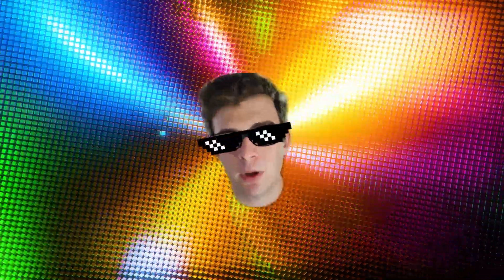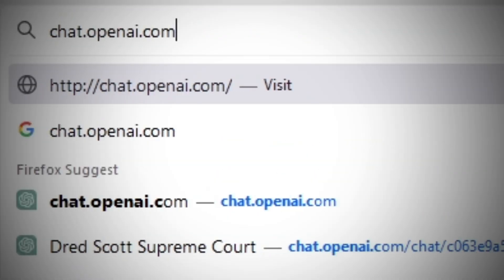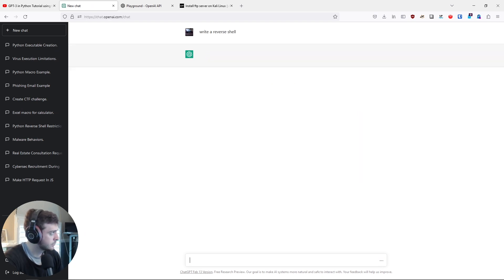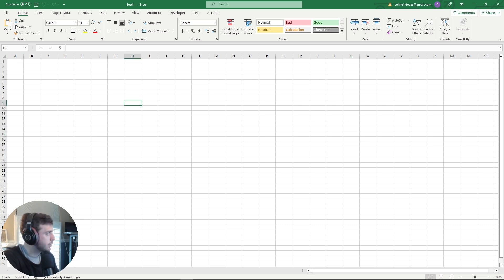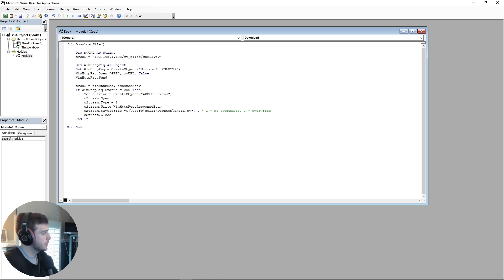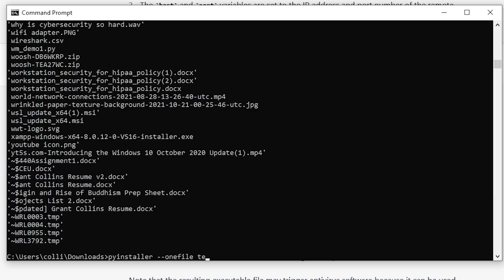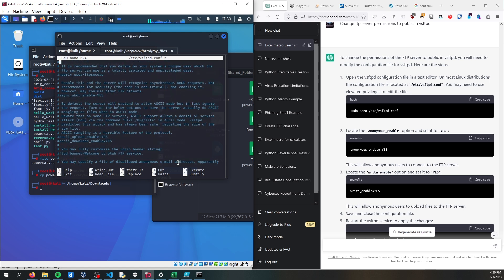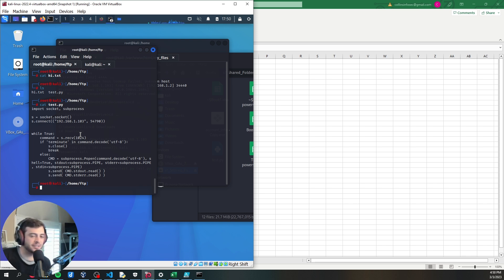I wrote "malware" with ChatGPT.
❗ NOTE: This video has been made for educational and testing purposes only. I do not condone or promote the use or distribution of the following code or project.

⏰ Timestamps:
0:00 - Introduction
0:46 - ChatGPT Overview
2:22 - Project Overview
3:40 - Bypassing Content Moderation
5:32 - Phishing Email
6:06 - Excel Macro
9:09 - Reverse Shell
11:58 - FTP Server
12:46 - Demo